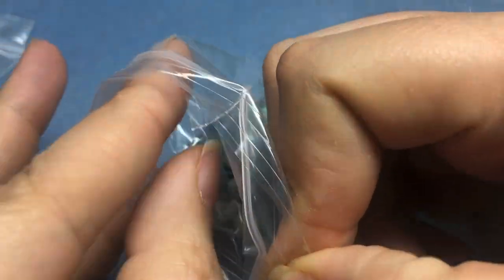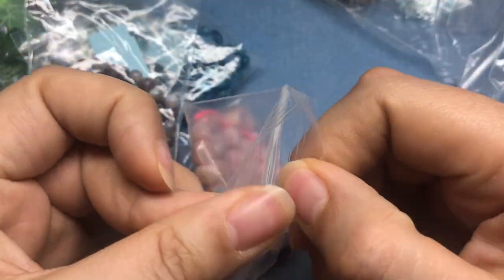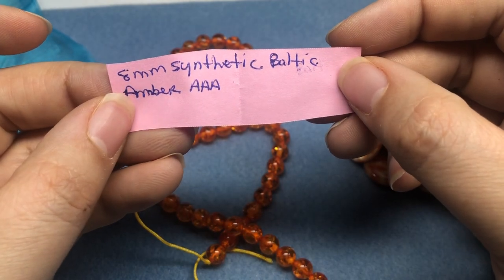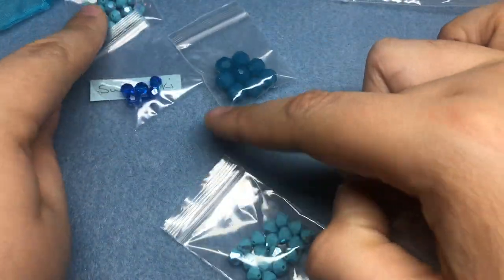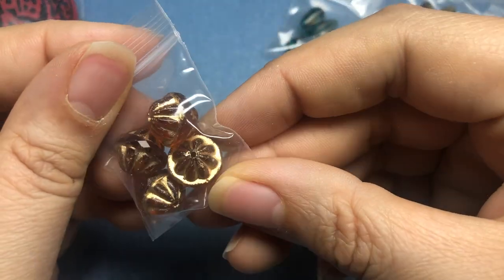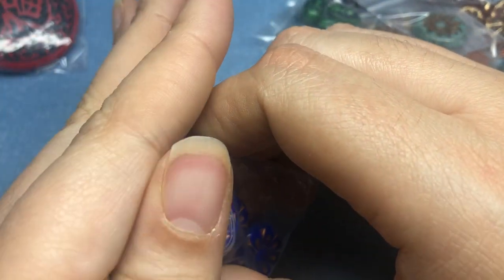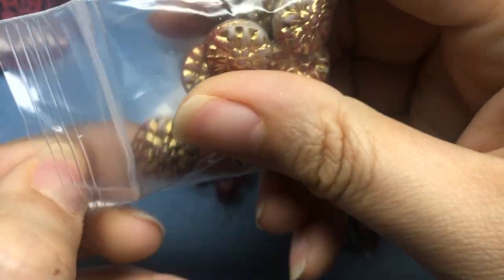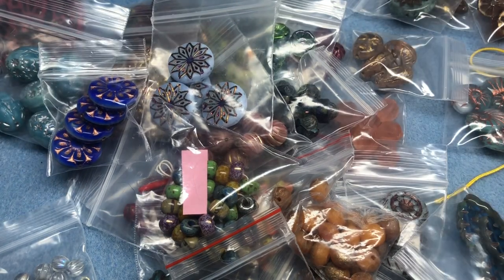Happy Mail from Anne-Marie!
Thank you so much Anne-Marie for such beautiful beads!
Everything is so beautiful and I feel so lucky!